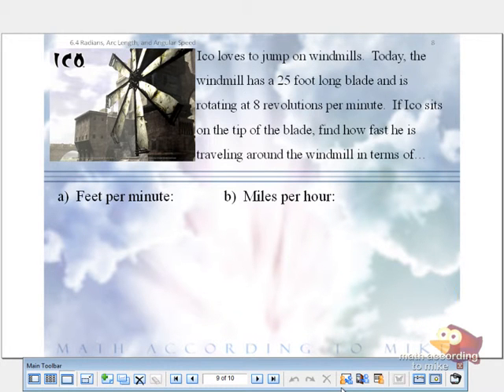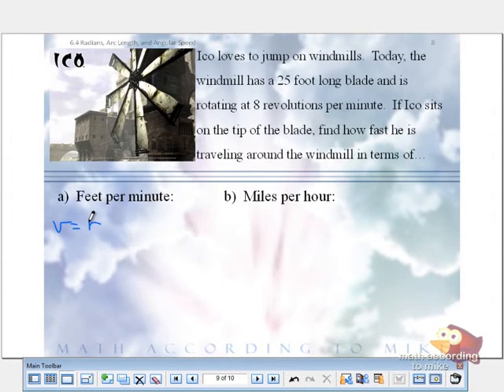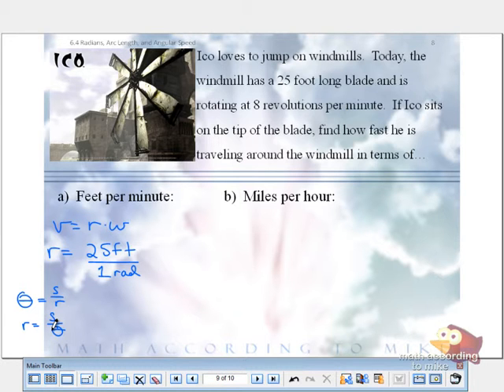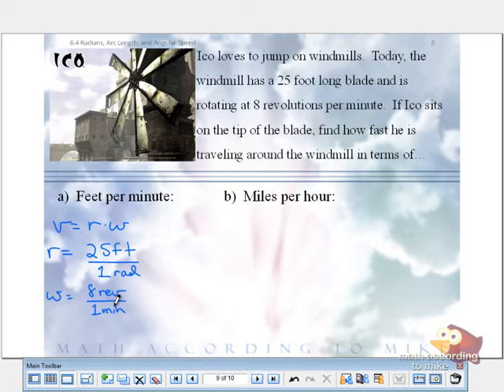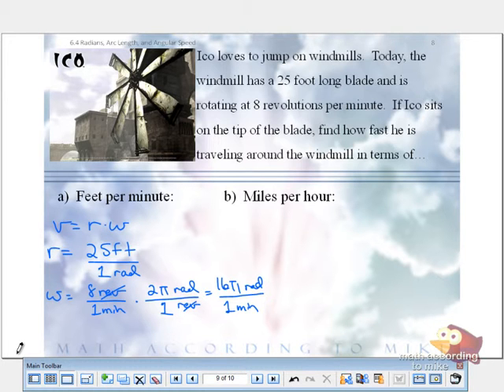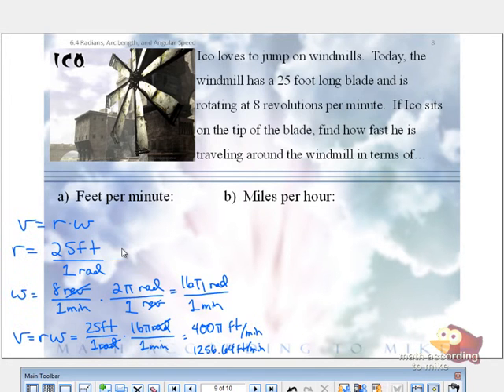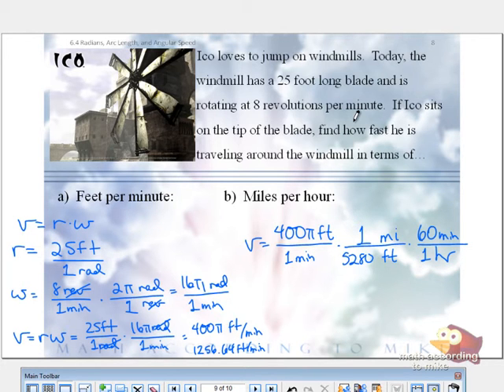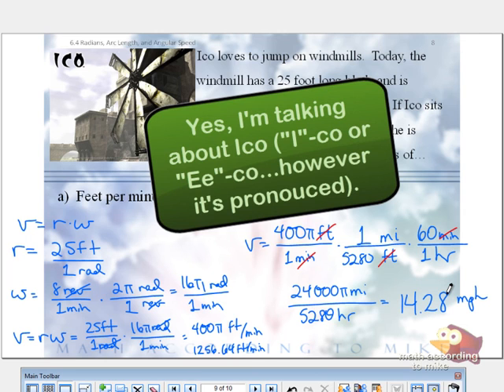Linear and Angular Speed Part 1